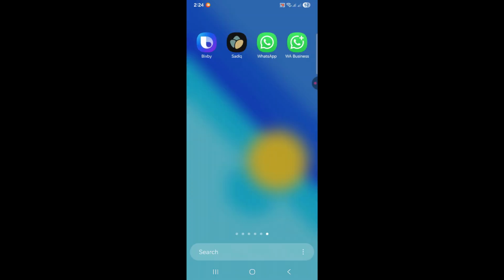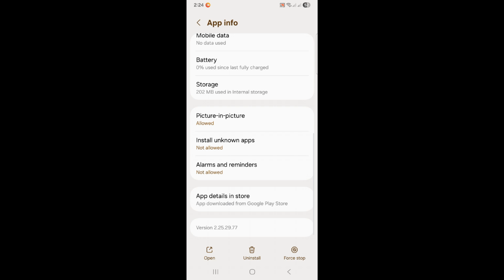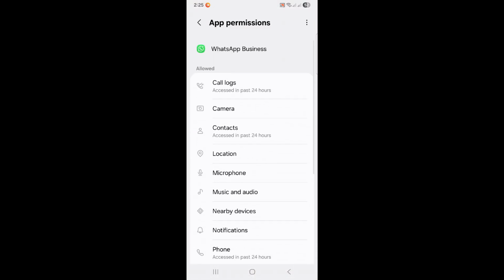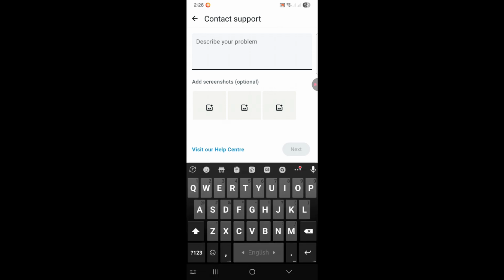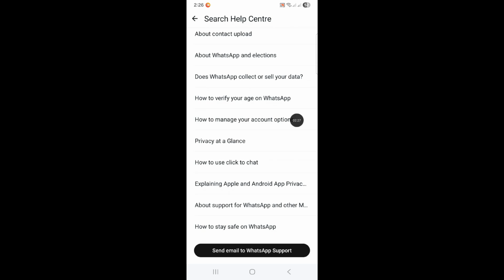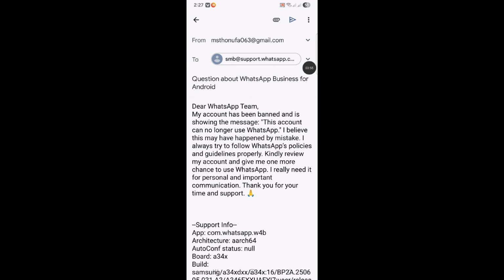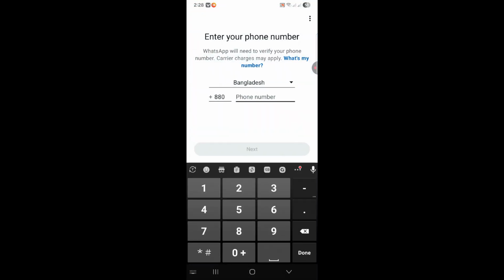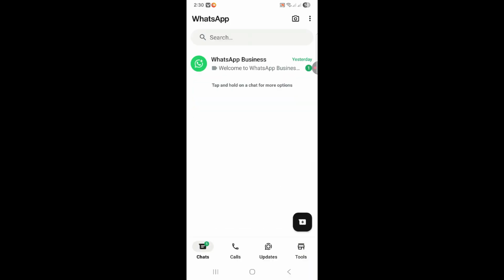This Account Can No Longer Use WhatsApp Problem Fixed | New WhatsApp Unban Method 2025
Hello, In this video I will show you, This Account Can No Longer Use WhatsApp Problem Fixed | New WhatsApp Unban Method 2025

This Account Can No Longer Use WhatsApp Problem Fixed | New WhatsApp Unban Method 2025 — In this video, you’ll learn how to fix the “This account can no longer use WhatsApp” problem easily. If your WhatsApp account is banned or showing this error, this New WhatsApp Unban Method 2025 guide will help you solve it step by step. Follow this This Account Can No Longer Use WhatsApp Problem Fixed tutorial and recover your WhatsApp account safely. It’s a simple, 100% working method for Android and iPhone users.